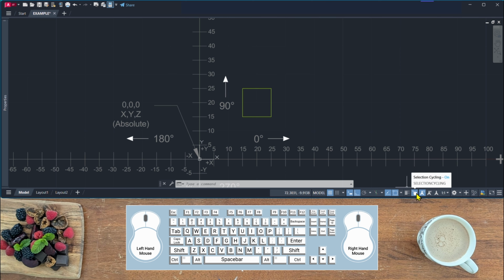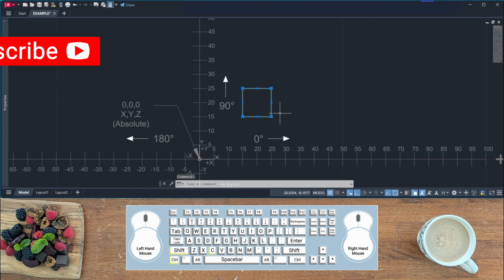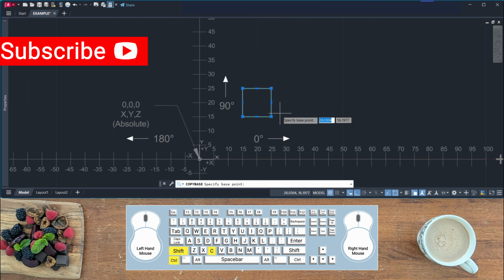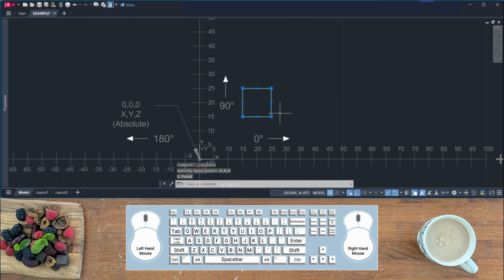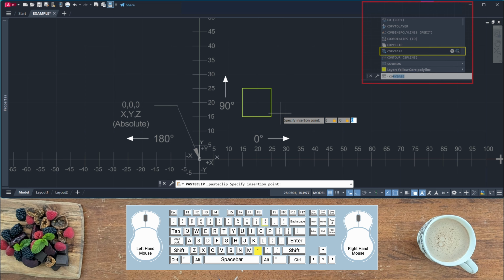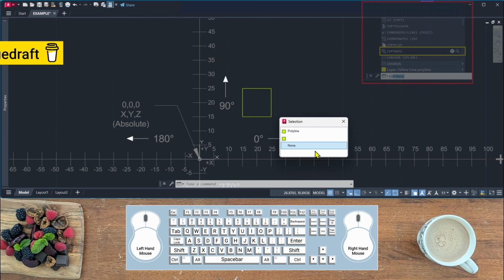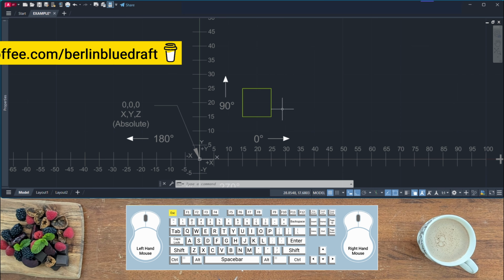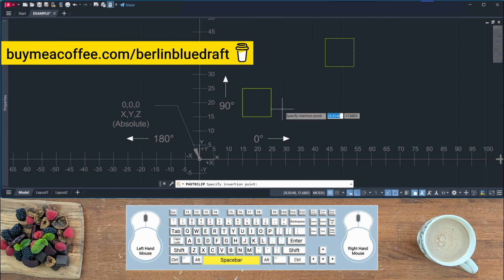AutoCAD - Using CopyBase Command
Here in this video I will be looking at copying and pasting in AutoCAD using copybase keyboard command. This will be utilizing coordinates. The keyboard command is different to other copy keyboard commands. Find out the difference by watching the video.
This channel is designed as a quick refence channel dedicated to AutoCAD keyboard shortcuts. Here, AutoCAD users can easily look up commands that they may not know, not understand, or remember.
A great reference for any student or beginner in AutoCAD. Ideal for students and professionals in drafting, architecture, or engineering.